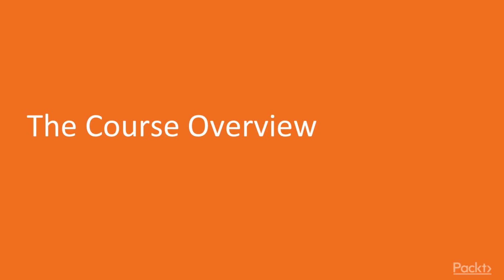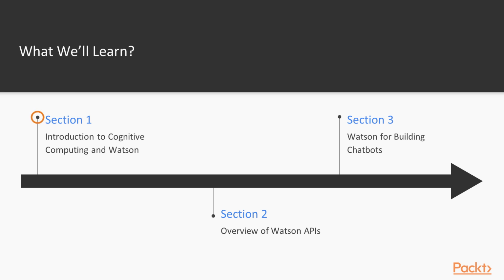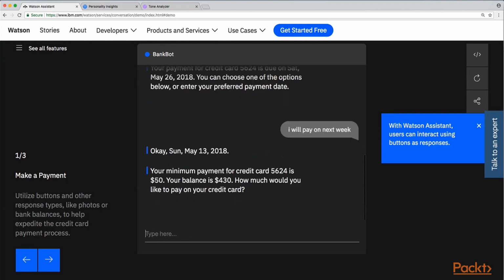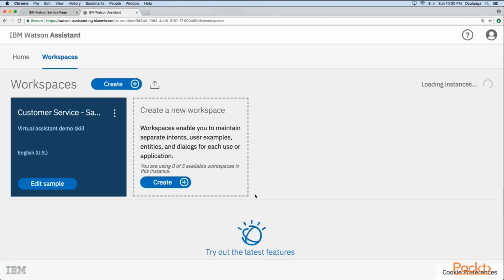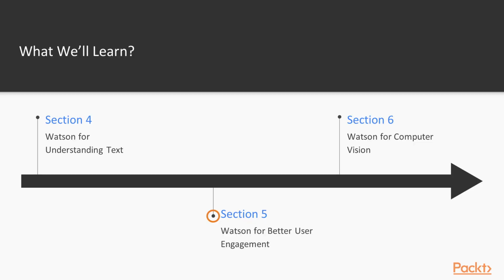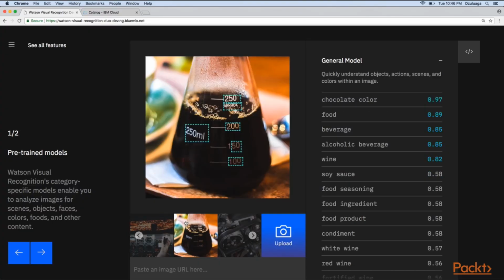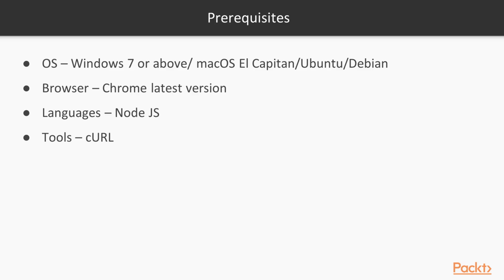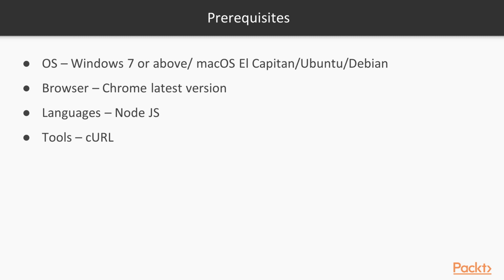IBM Watson for Beginners : The Course Overview | packtpub.com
This video tutorial has been taken from IBM Watson for Beginners. You can learn more and buy the full video course